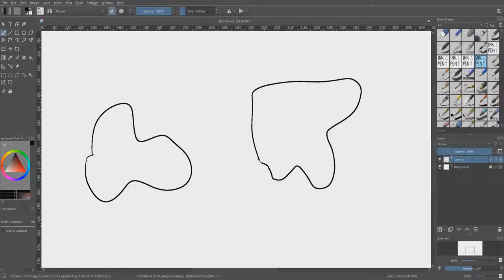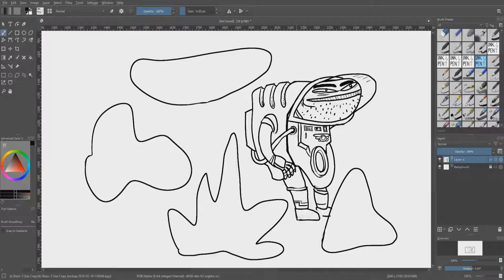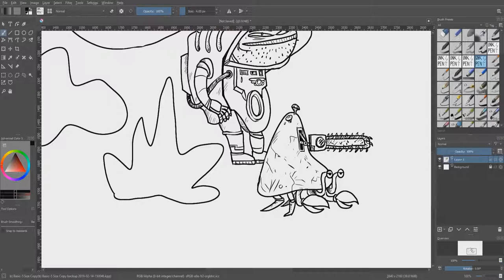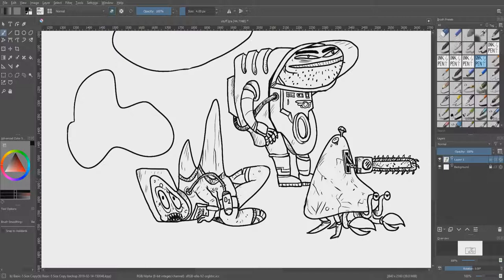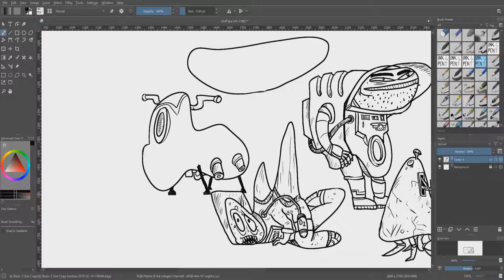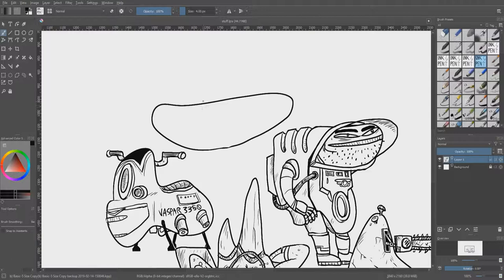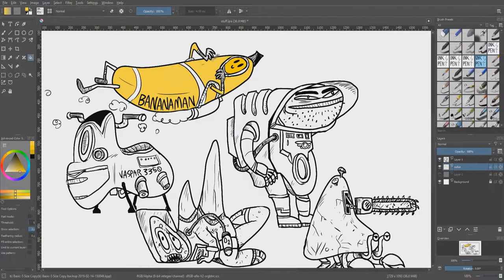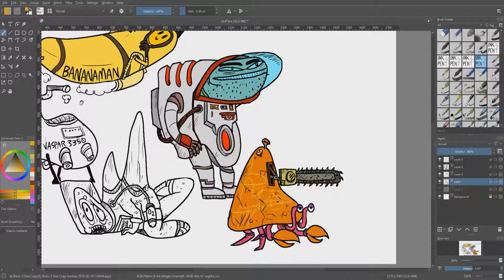Space Characters from Shapes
Drawing characters from shapes is a fun, cool exercise you can do, too! Recently I've felt more and more like this is something I can do that's fun for me and fun for people to watch. Let's join our fun new Space Shapes friends: Guillermo Hopsman, Chainsaw Crab, Jerry Bruckheimer, Vaspar 3350, and definitely no one else. Learn the history of IHOP in space, crab design principles, and the value of a good used scooter in this relatable and funny video sure to bring a smile to at least one person's face. There's NO reason to fear, Space Shapes Adventure Squad is here!

"Gymnopedie No. 1" by Future Sauce

"Gnossienne No. 1" by International Surrealist Bulletin